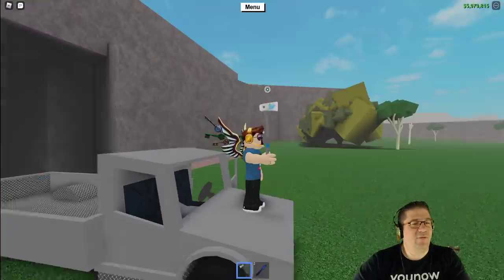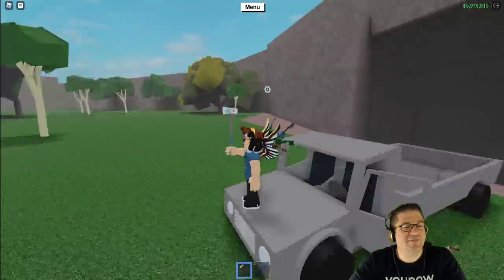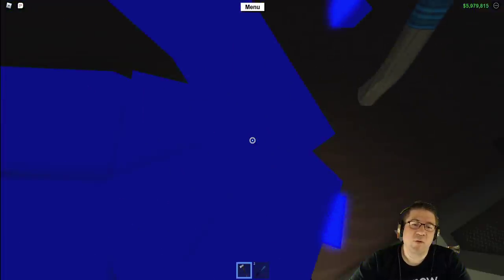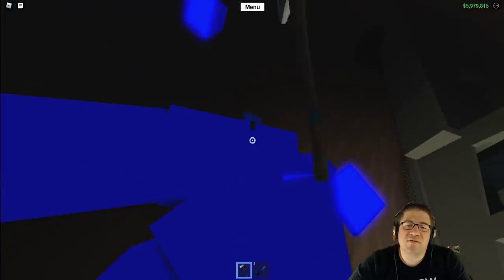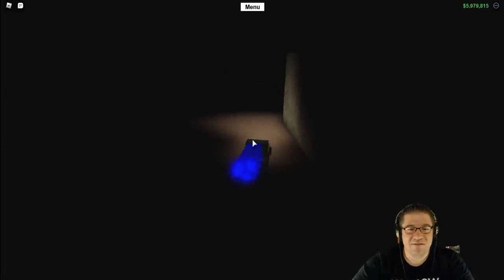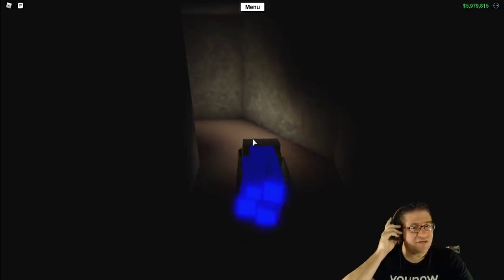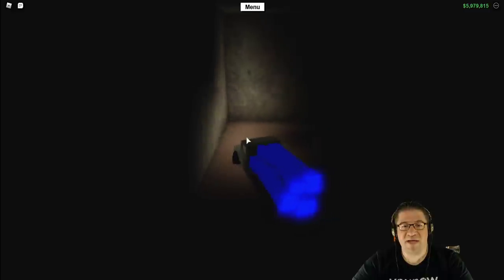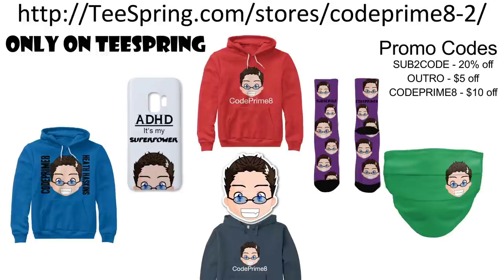Roblox - Lumber Tycoon 2 - The Blue Maze, and My Apology.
In this episode of Roblox, Lumber Tycoon 2, I run the maze to find the open door (its 6 by the way) and I want to personally apologize to every one of you. If I made you feel bad in anyway, I am sorry. I love you all.